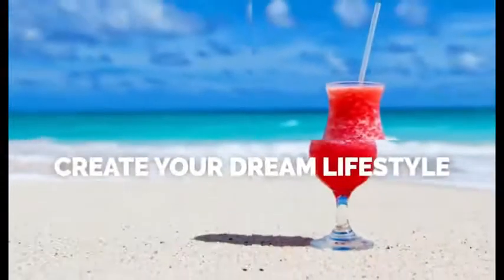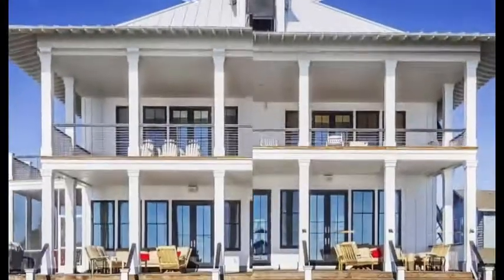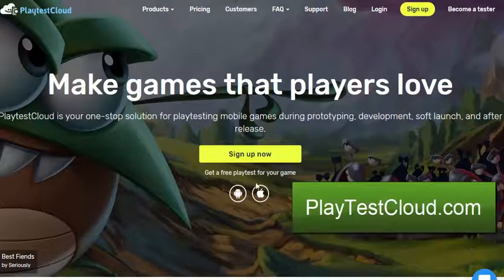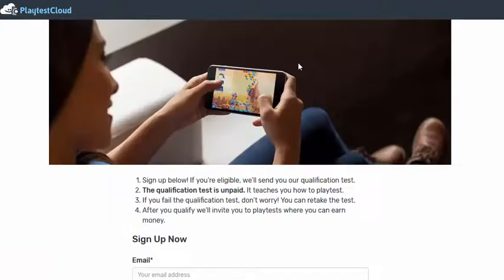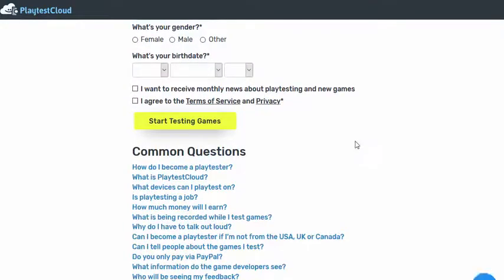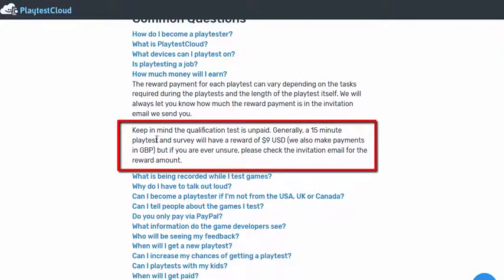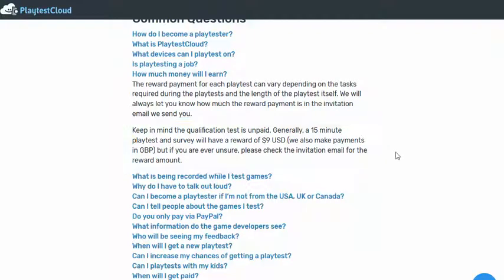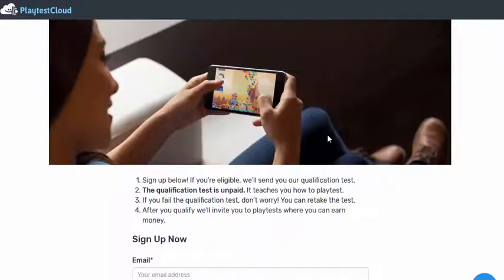Side Hustle #1 - How To Get Paid To Play Video Games From Home